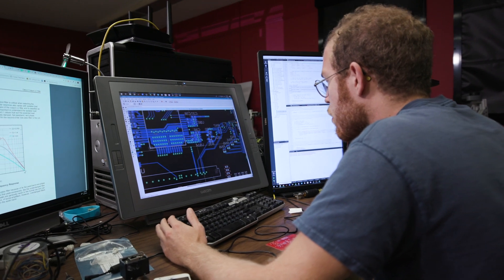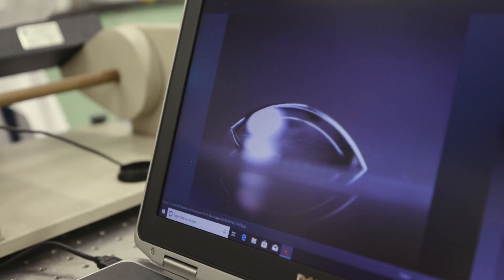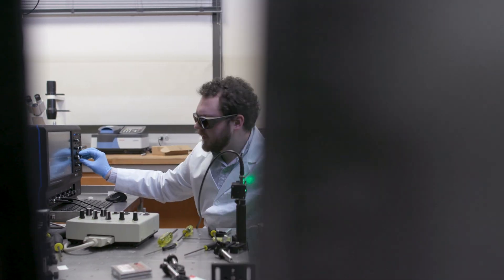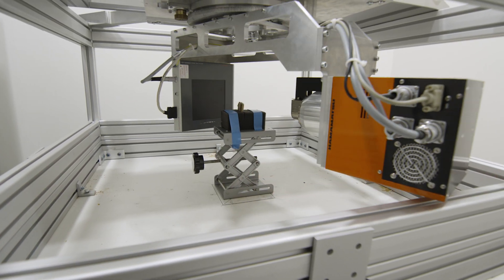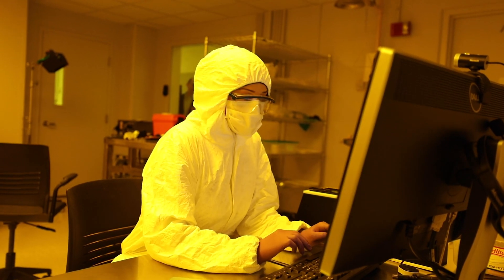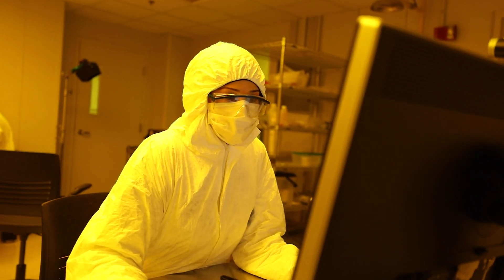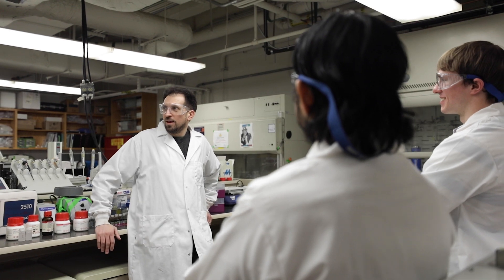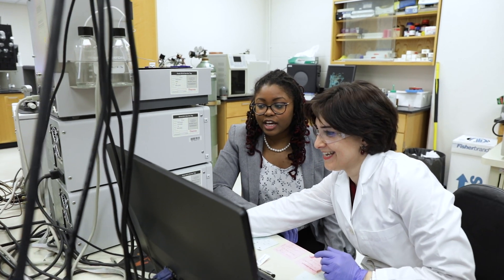Graduate Studies at UK College Engineering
Graduate students in the University of Kentucky College of Engineering enjoy working with top faculty, using the best technology and living in a vibrant community. See what’s possible as a graduate student in engineering or computer science at UK!